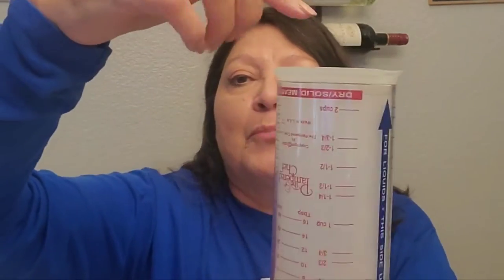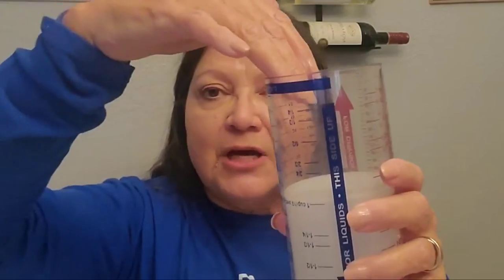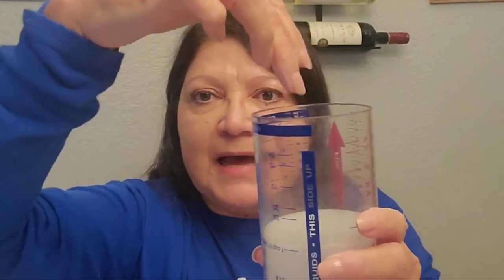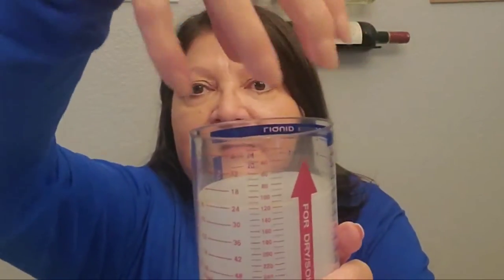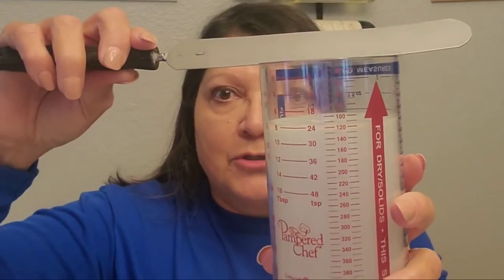Beginner's Guide to Measuring Ingredients | Back to the Basics in the Kitchen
Diana is going to share her beginner's guide to measuring ingredients in this new series:  Back to the Basics in the Kitchen.